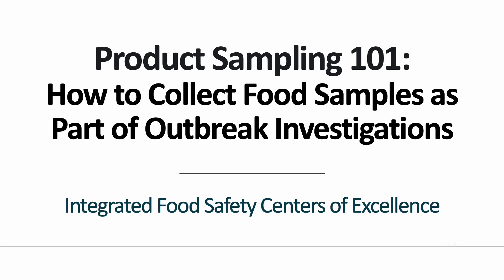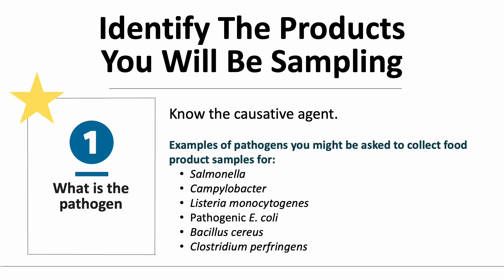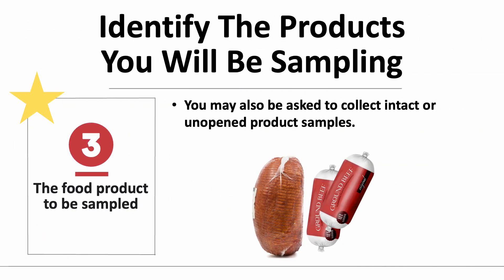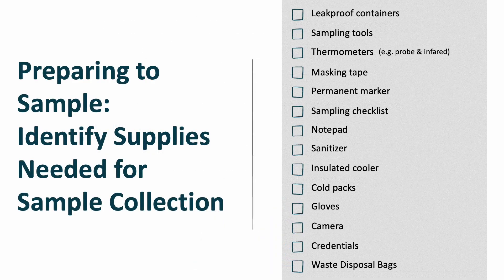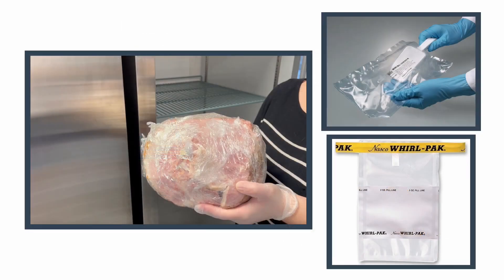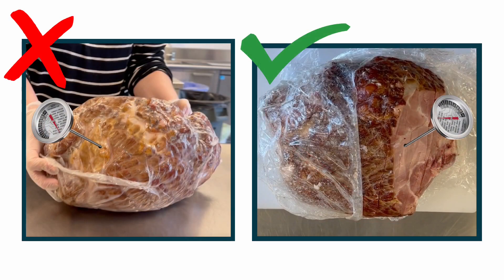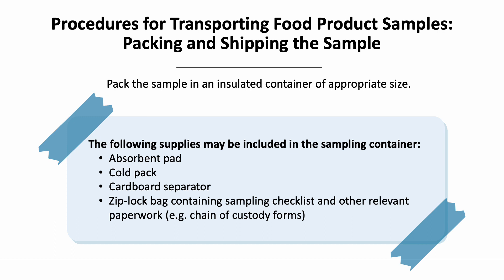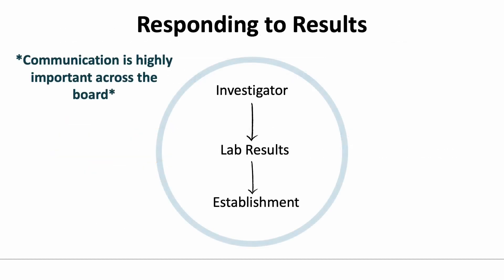Product Sampling 101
A review video outlining the importance of product sampling and how to collect product samples during outbreak investigations.